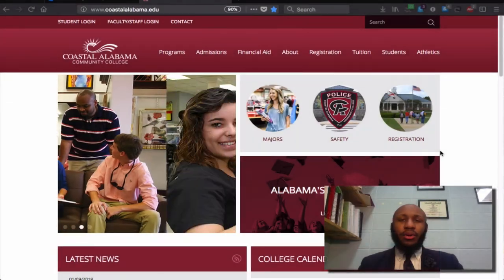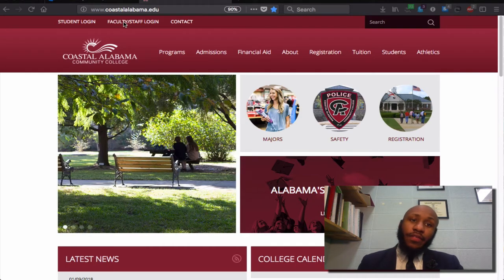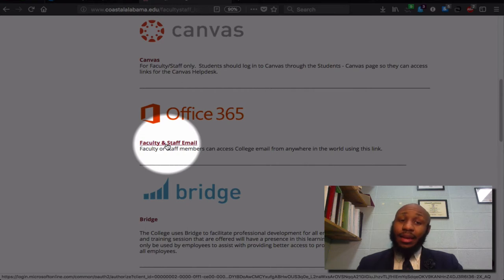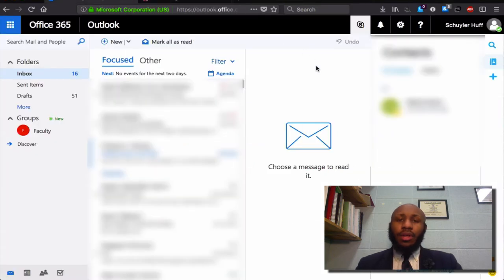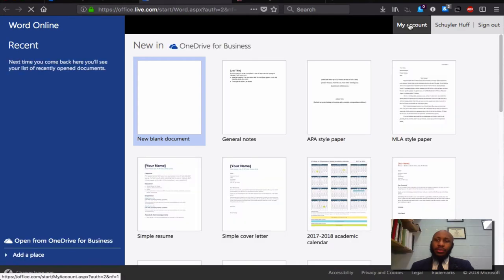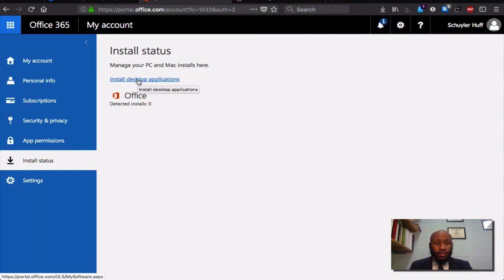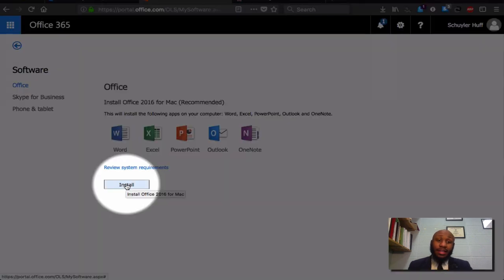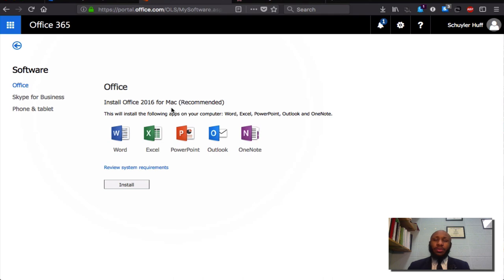Coastal Alabama Community College MS Office Installation